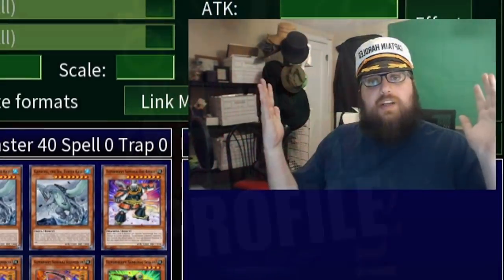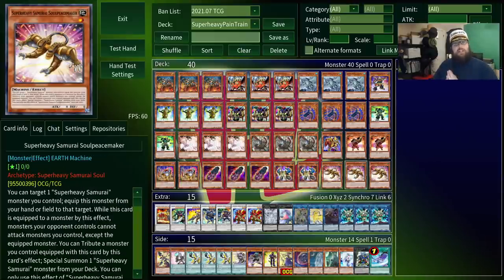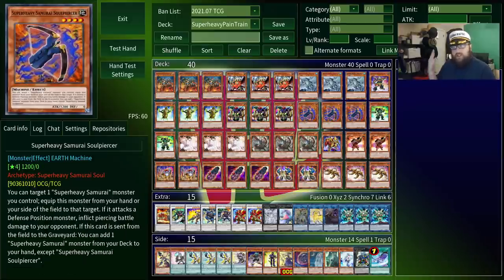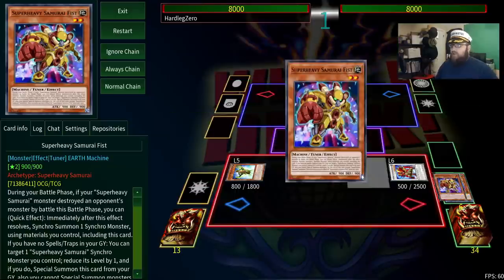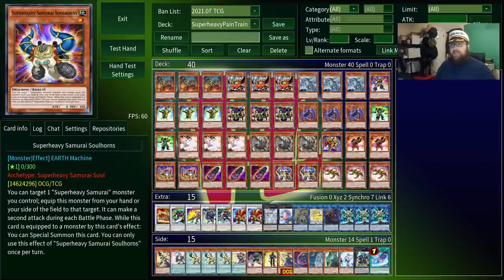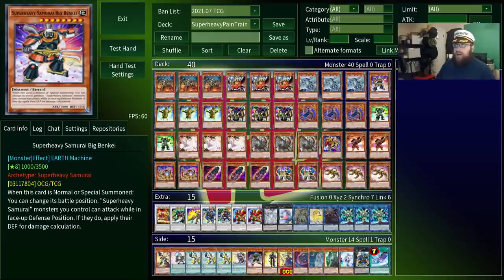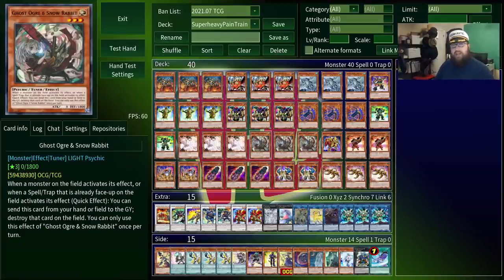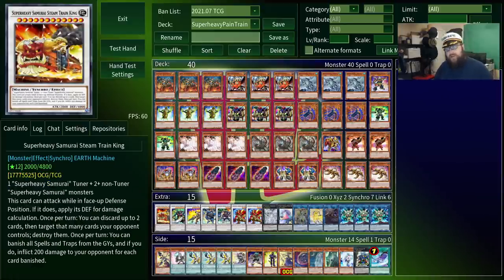Superheavy Pain Train - Deck Profile + Combos (2021)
Deck profile for the Superheavy Samurai deck used in episode 234 of What a Deck, the show where Hardleg Joe plays rogue, troll, or otherwise unusual decks against strangers on YGOPro.

The Pain Train is a Superheavy Samurai OTK deck that focuses on summoning Steam Train King and hitting the opponent for well over 9000 damage.